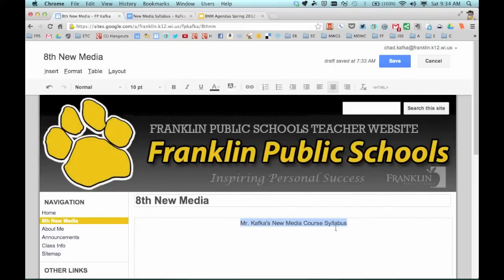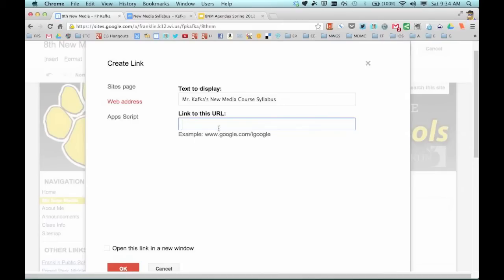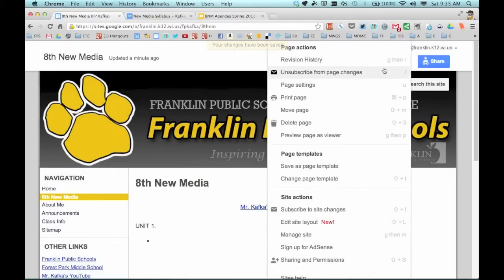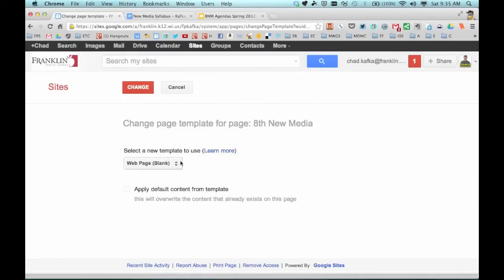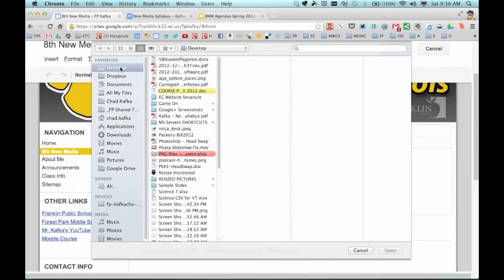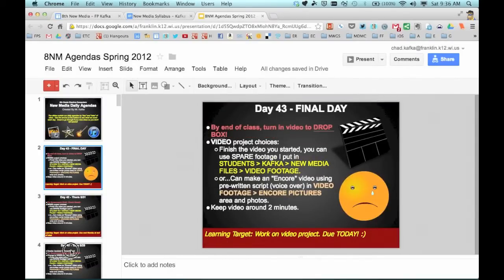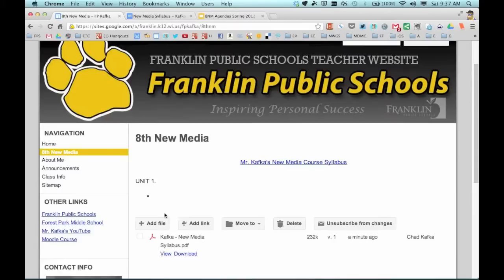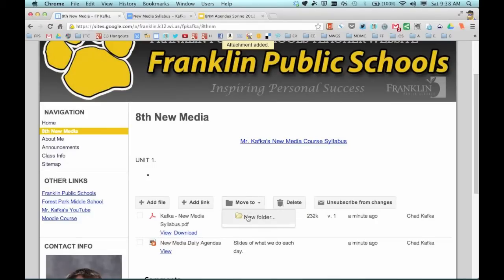ETC 2.2-4 Adding Links & Files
This video is part of Unit Two of This video specifically shows how to add links to online documents and how to add and upload files.